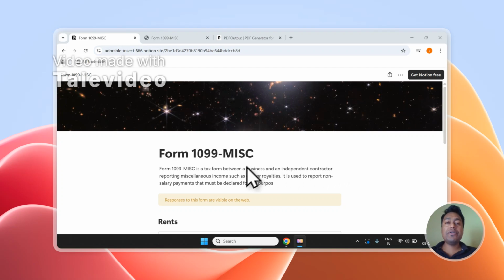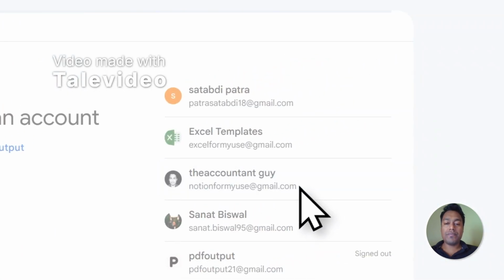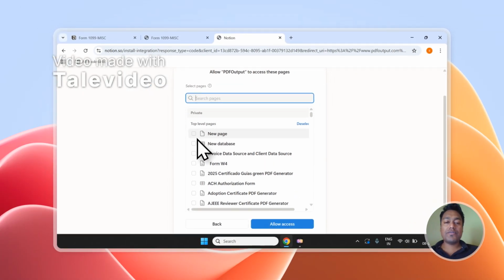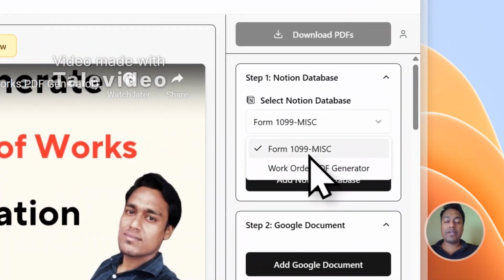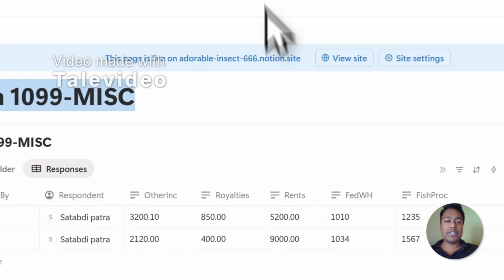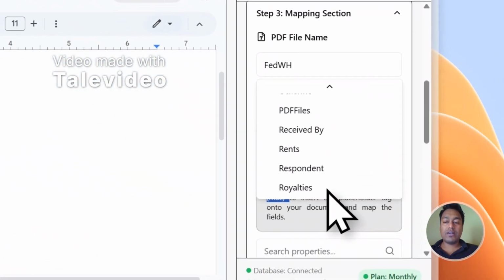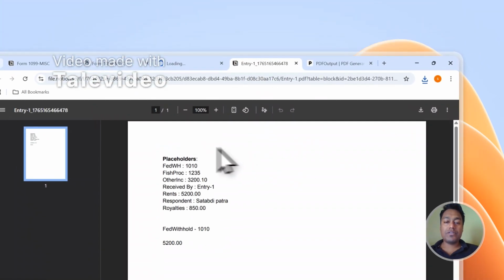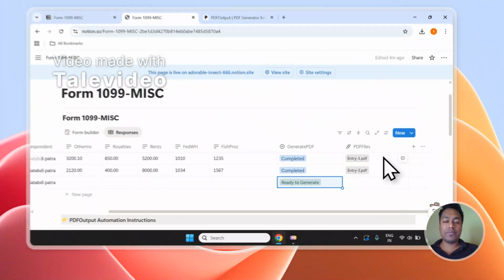Form 1099 MISC PDF (How to make PDFs on automation using Notion Database)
We are going to take a look at Form 1099 MISC PDFs which we will create within minutes.

1️⃣ Connects to your Notion database and pulls fields like ClientName, InvoiceNumber, and any custom data.

2️⃣ Finds placeholders ({{ClientName}}, {{InvoiceNumber}}, etc.) in your Google Doc template and replaces them with real data.

3️⃣ Generates a PDF, saves it back to Notion Database, and updates your Notion database.

👋 ABOUT PDFOutput